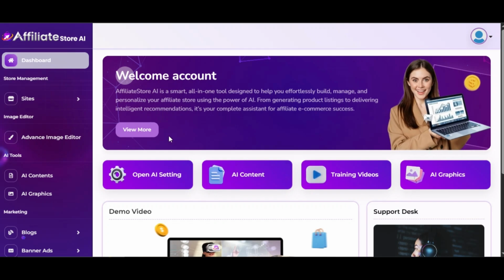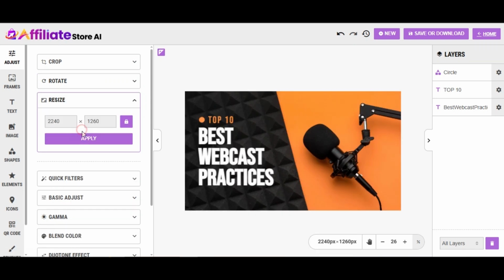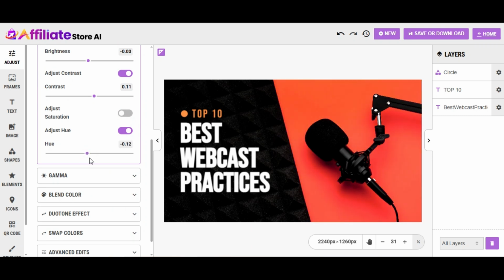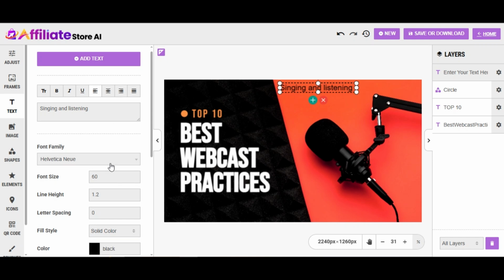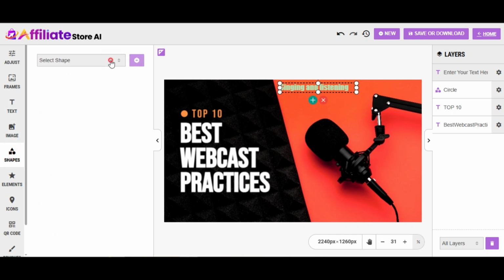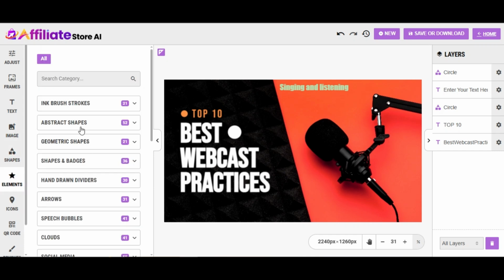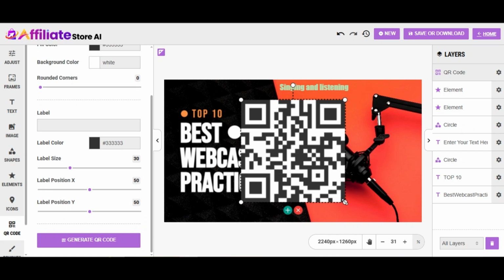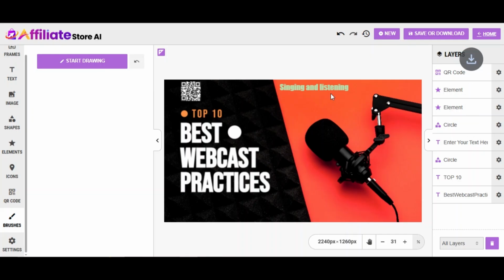How to Use Advance Image Editor in AffiliateStore AI